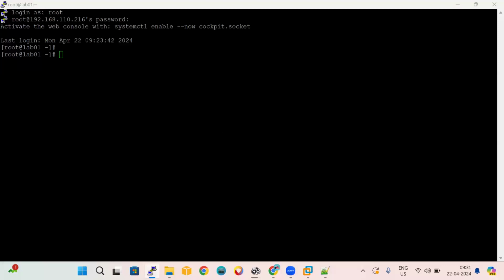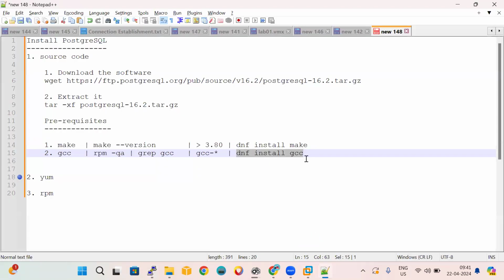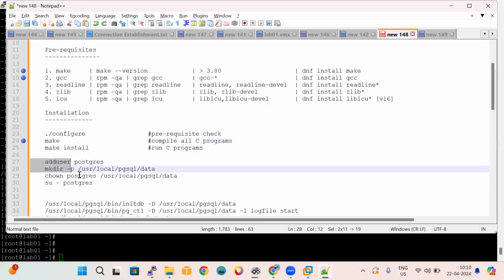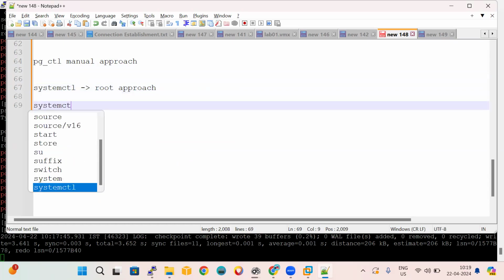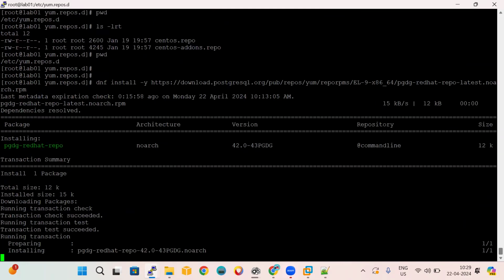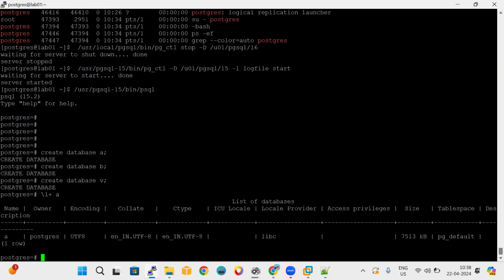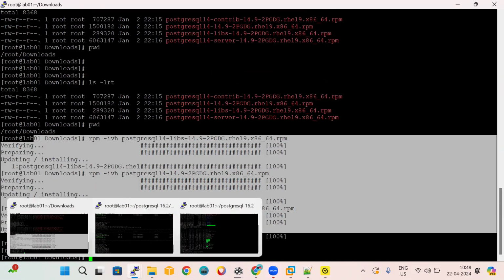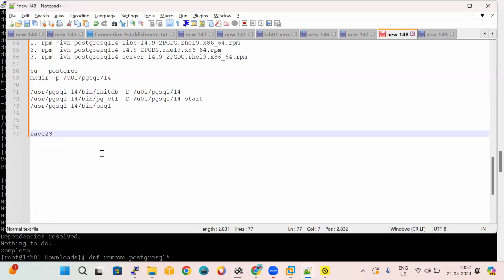4. Installation part 1-Source yum approach